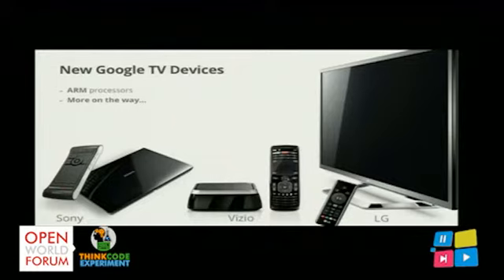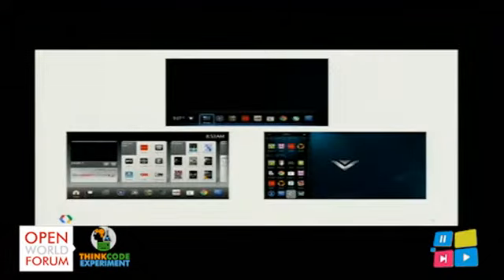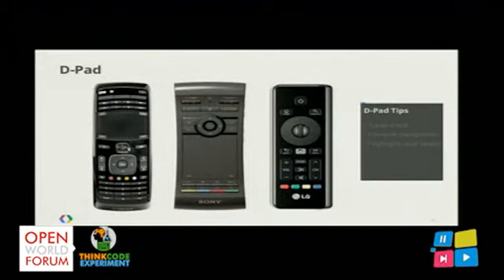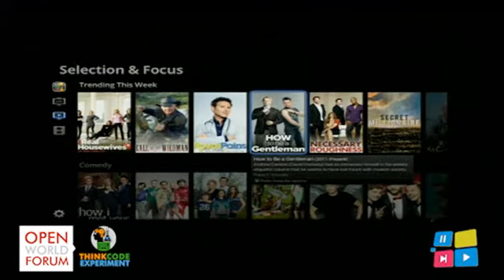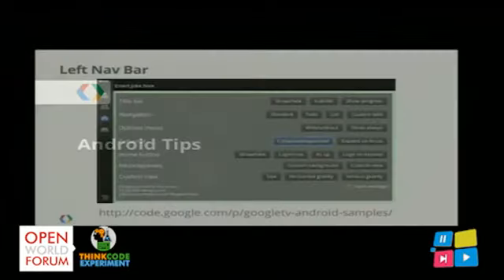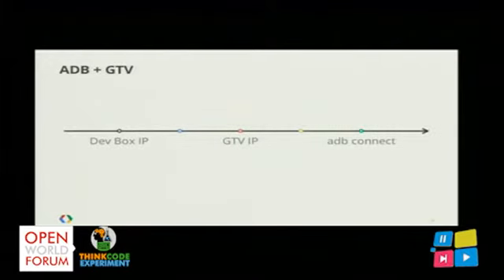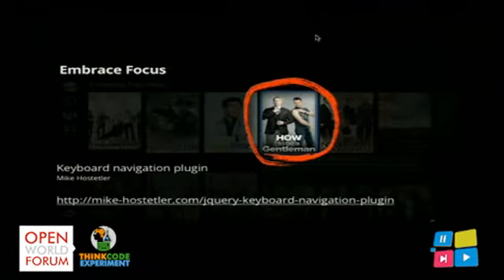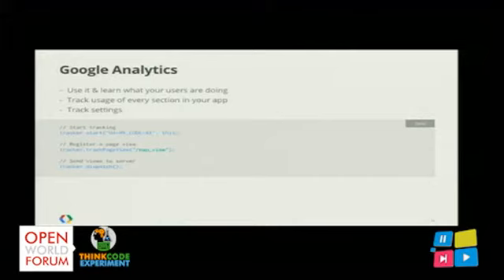PAUG - Google TV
Intervention by Matt Gaunt - Developper Advocate Google TV